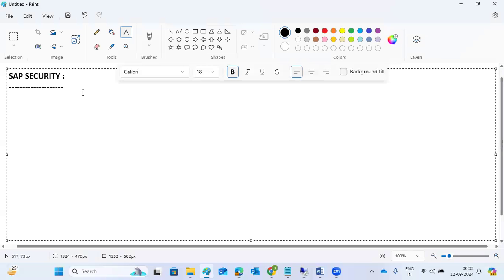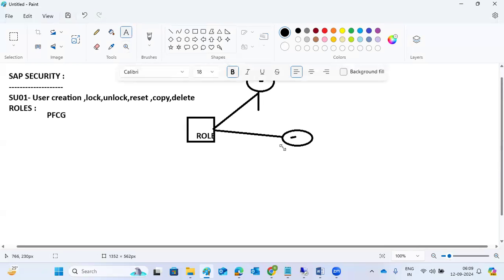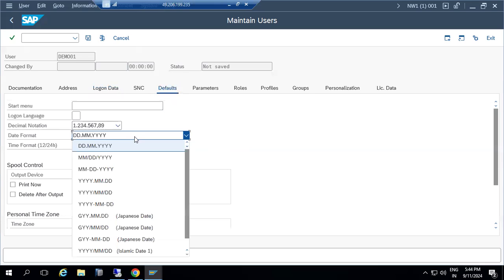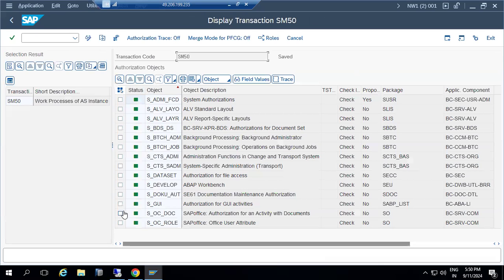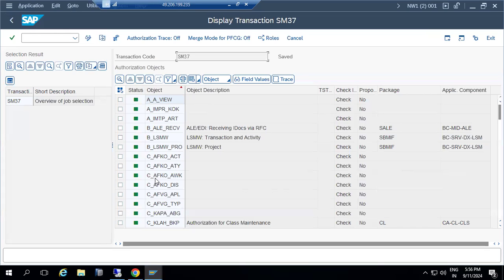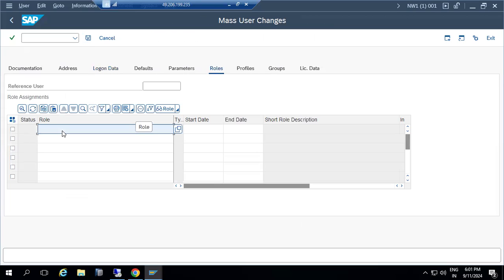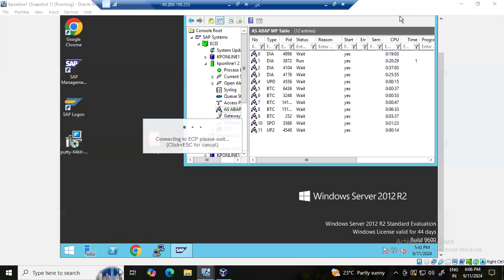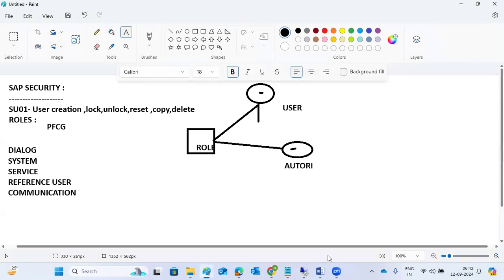SAP USER CREATION and ROLES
To create users and roles in SAP, you can do the following:
Create a role
In the SAP Easy Access transaction, select Create Role or go to Tools  Administration  User Maintenance  Role Administration  Roles (transaction PFCG). Enter a name for the role, and then add a description. You can also assign transactions, reports, and web addresses to the role.
Assign a role to a user
Open the SAP BTP cockpit, navigate to your subaccount, and then select Security  Users. Choose a user from the list, and then select Assign Role Collection under Role Collections on the right. In the Assign Role Collection dialog, choose the role collection to assign, and then select Assign Role Collection.